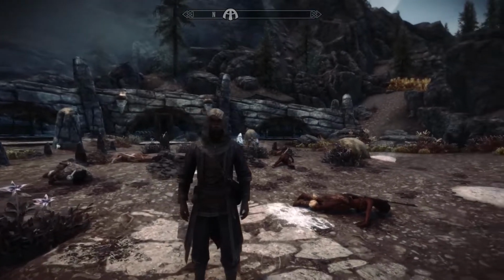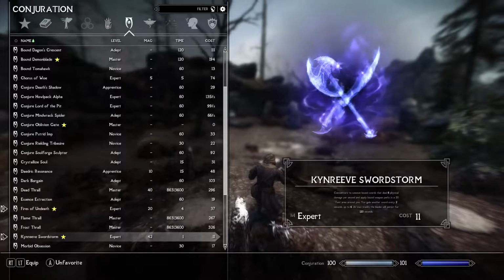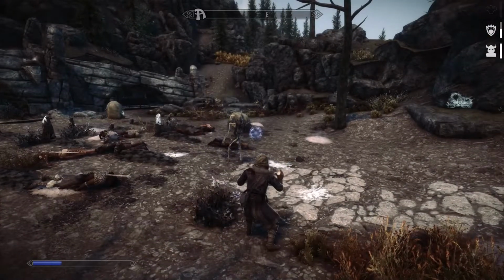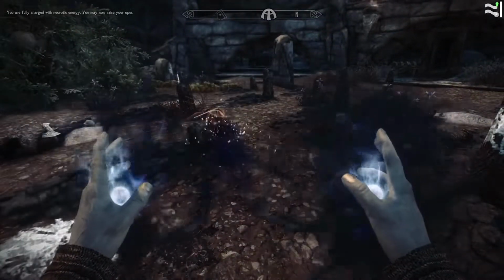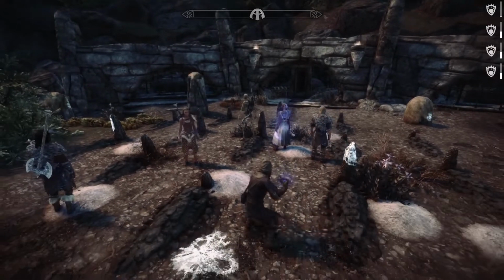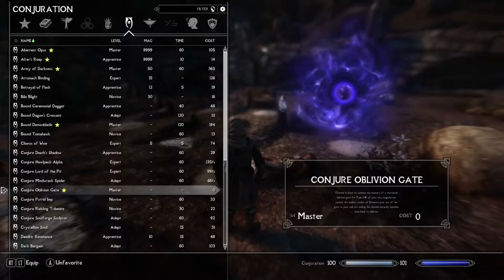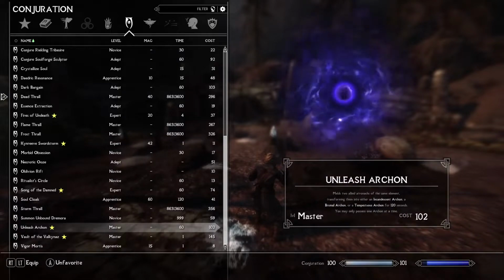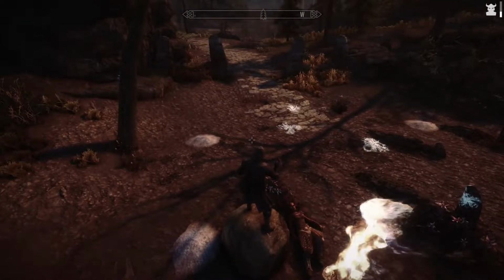ARCANUM - ALL CONJURATION SPELLS. Deep dive series. VOLUME 3.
Welcome to Arcanum! This spell overhaul not only adds hundreds of new spells, which interact with each other in interesting ways, but you can even crafts spell books to create strange and powerful combinations of your favorite spells. Enjoy :)

Conjuration Timestamps
Fires of Undeath - 00:45
Kynreeve Sword Storm - 2:47
Song of the Damned - 4:29
Aberrent Opus - 7:45
Army of Darkness - 10:18
Bound Demonblade - 11:35
Conjure Oblivion Gate - 14:20
Unleash Archon - 17:30
Vault of the Valkynaz - 19:46

My Mod List:
Note: I usually have a CTD once every 10-20 hours of play, so this mod order isn't perfect, but it's close. I primarily use LOOT to sort these orders, then arrange them manually to avoid conflicts found in XEdit. I also included my patches, if that helps.

Update.esm
Dawnguard.esm
HearthFires.esm
Dragonborn.esm
Unofficial Skyrim Special Edition Patch.esp
3DNPC.esp
SkyUI_SE.esp
TrueStormsSE.esp
Obsidian Weathers.esp
SMIM-SE-Merged-All.esp
Immersive Wenches.esp
Dark_Forests.esp
Hothtrooper44_ArmorCompilation.esp
Wintersun - Faiths of Skyrim.esp
True Storms - Obsidian Weathers - Patch .esp
WetandCold.esp
Obsidian_TS_Wet&Cold_Patch.esp
Wet&Cold - WaterFix - Addon.esp
Perk Points at Skill Levels 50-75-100.esp
Summermyst - Enchantments of Skyrim.esp
Andromeda - Unique Standing Stones of Skyrim.esp
Bijin_AIO 2018.esp
Serana.esp
Men of Winter.esp
Men of Winter - Skills&Perks Module.esp
Arcanum.esp
3DNPC Alternative Locations.esp
3DNPC0.esp
KS Hairdo's.esp
Immersive Wenches -KS hairs- Patch.esp
Hothtrooper44_Armor_Ecksstra.esp
Chesko_WearableLantern.esp
SVBeardsSE.esp
KaliliesBrows.esp
RaceMenu.esp
RaceMenuPlugin.esp
art_StarsightEyes.esp
CBBE.esp
RaceMenuMorphsCBBE.esp
Ordinator - Perks of Skyrim.esp
Apocalypse - Magic of Skyrim.esp
Apocalypse - Ordinator Compatibility Patch.esp
Apocalypse - More Apocalypse.esp
Alternate Start - Live Another Life.esp
Alternate Start -- New Beginnings.esp
Alternate Start - Dragonborn.esp

*These last ones are patches I made myself via XEdit*
My_Patch_Bijin_Delphine.esp
My_Patch_Dawnguard_Arsenal.esp
My_Patch_Deadly_Dragons.esp
My_Bijin_Patch.esp